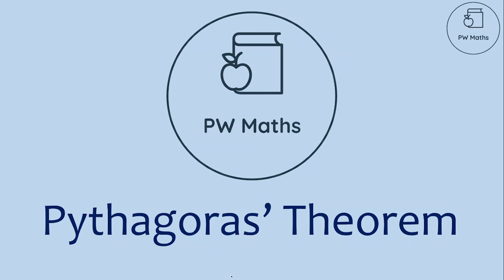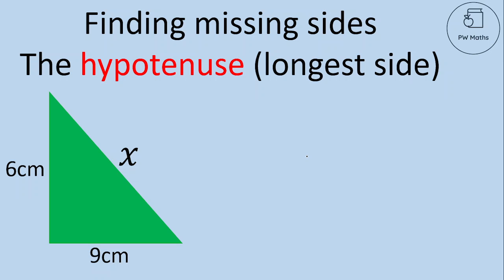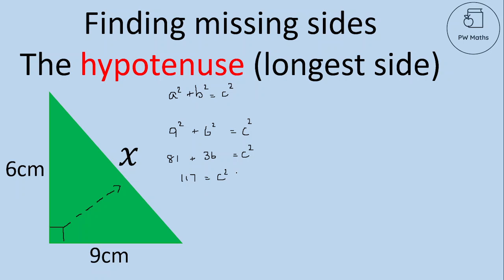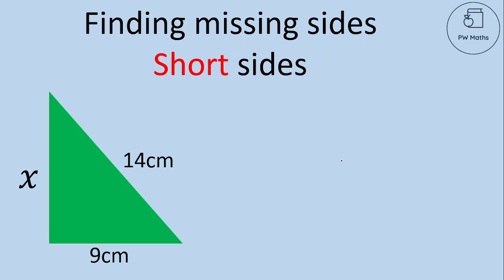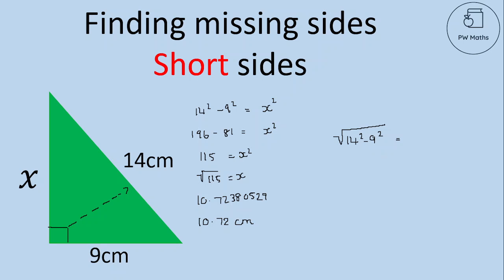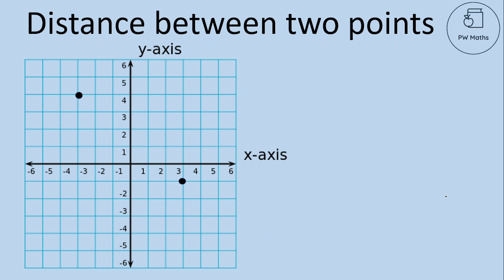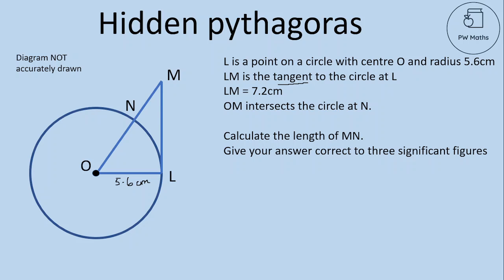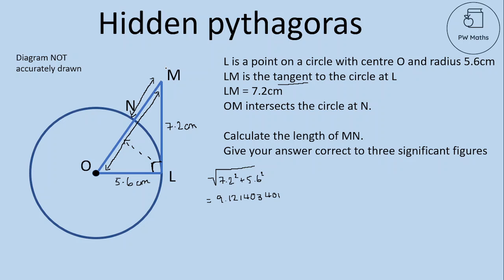Pythagoras' Theorem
Video tutorial from @pwmaths4806 on Pythagoras' Theorem and how to use it to find missing side lengths of right angle triangles.  Some practice included as well as an example of an exam style question at the end of the video.